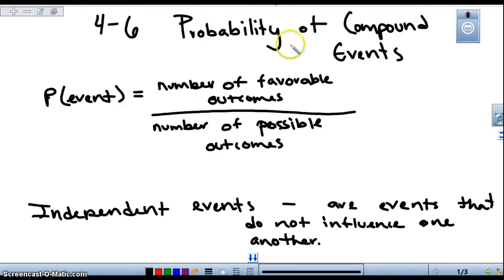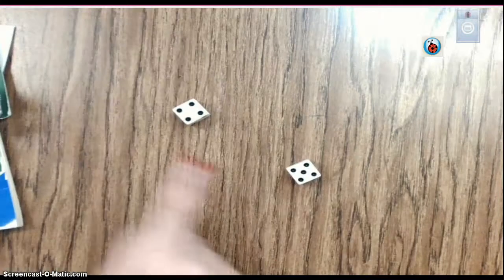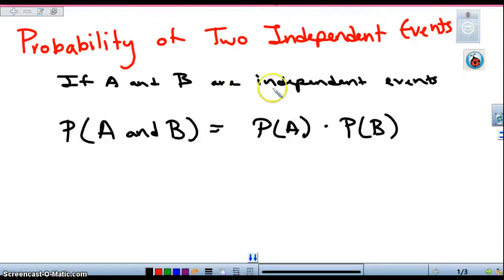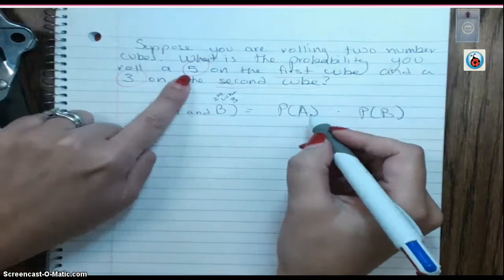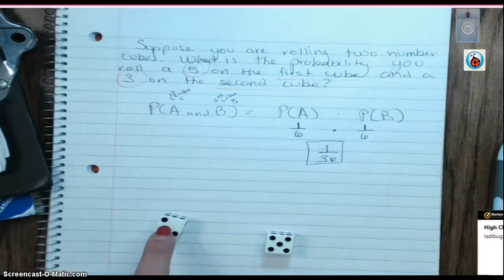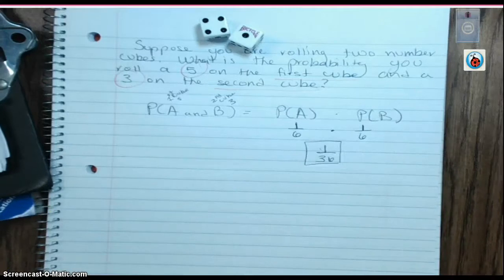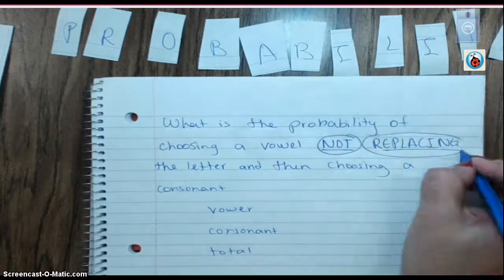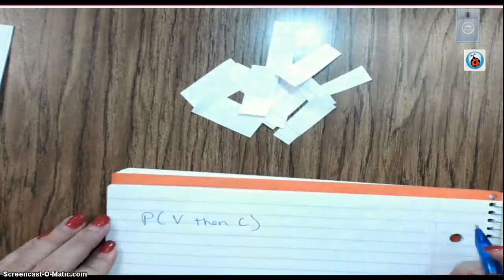Probobility of Compound Events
Algebra 4-6 Probability of Compound Eveints